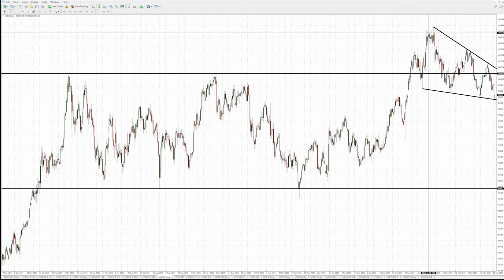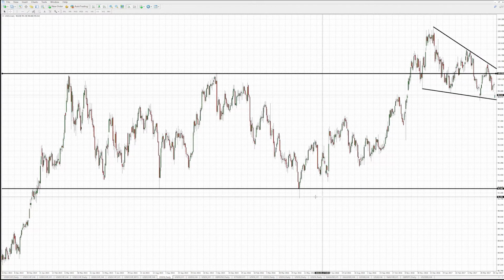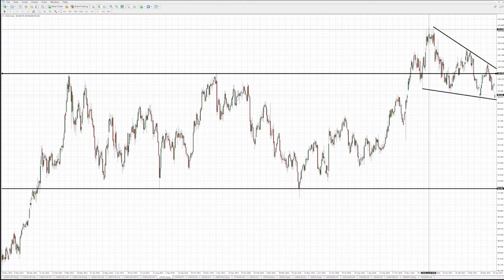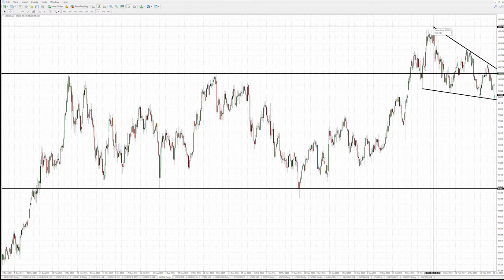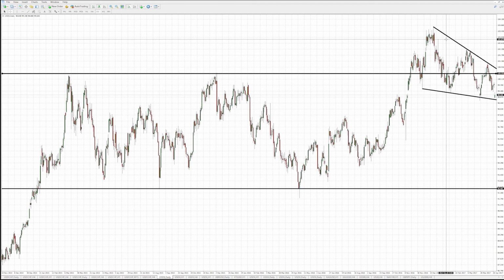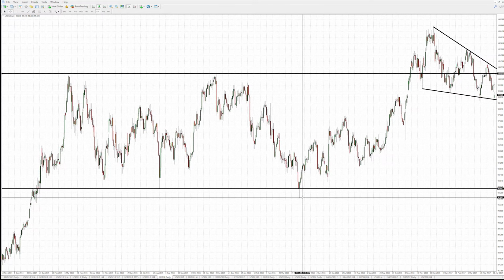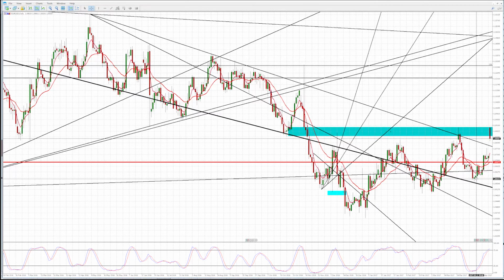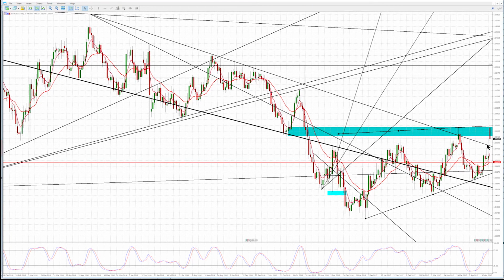STO- US Dollar Index is approaching major support Daily Video Analysis by Jonathan Cho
The US Dollar Index is approaching major support on the daily chart as the EUR/USD reaches corresponding resistance.

This article comprises the personal view and opinion of the STO Investment Research Desk and at no time should be construed as Investment Advice.